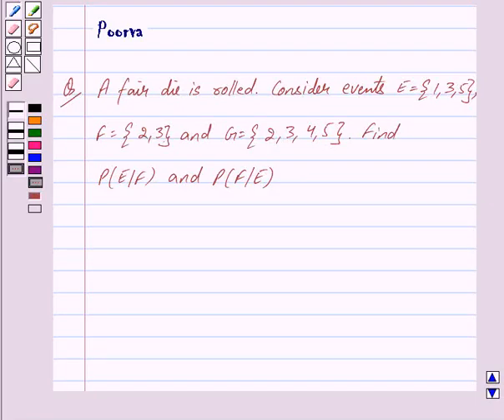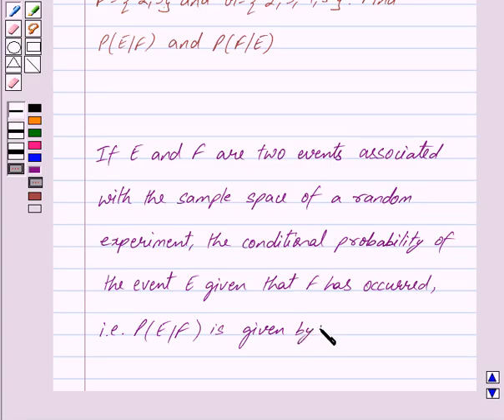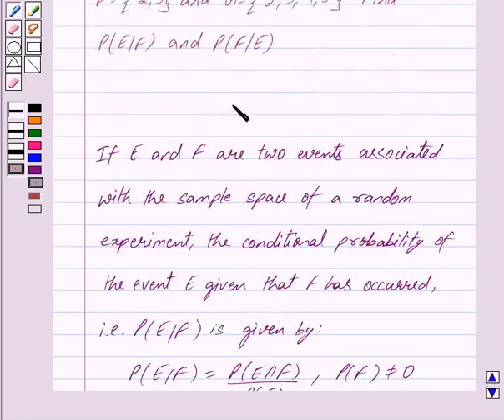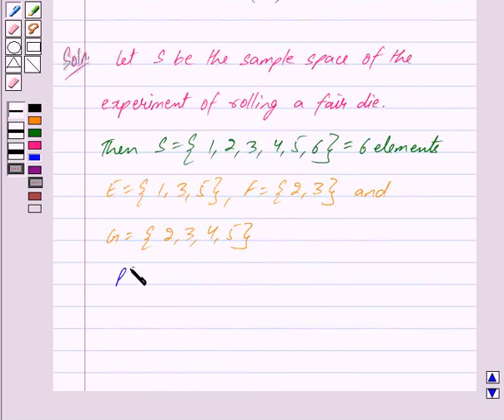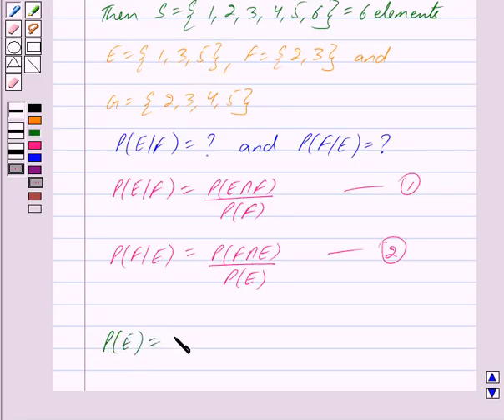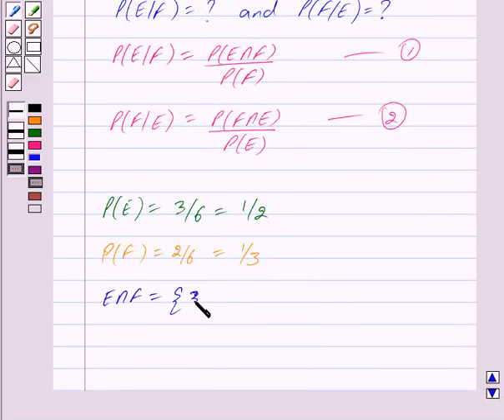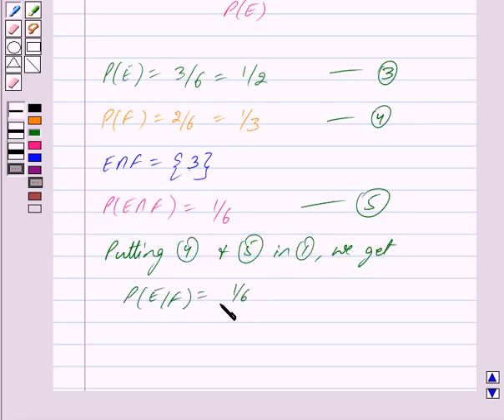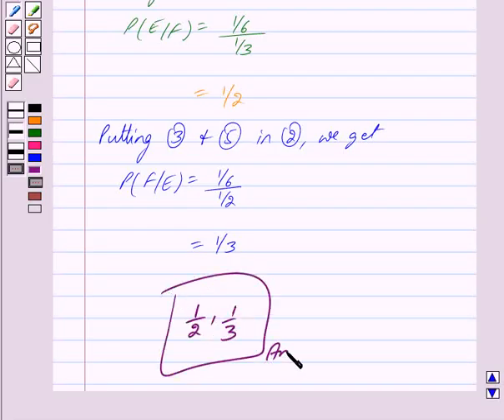Maths XII NCERT 2007 13 13 1 11i